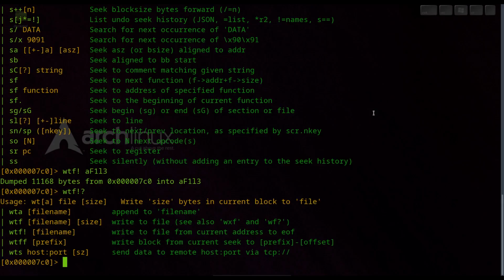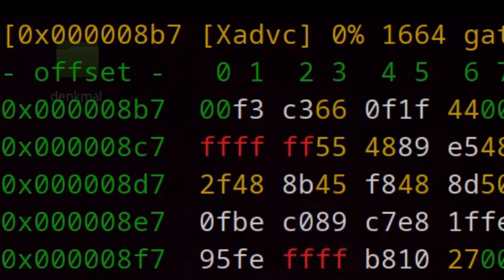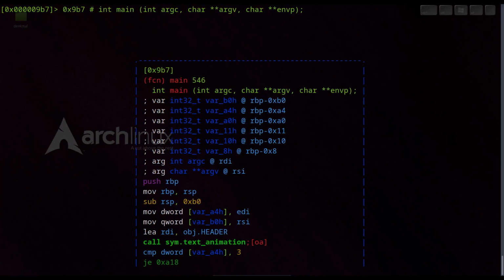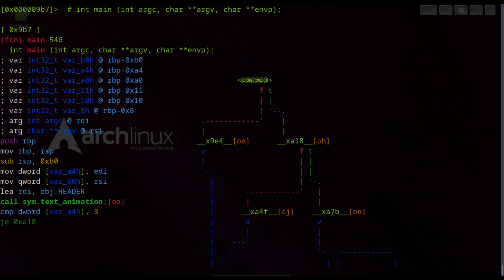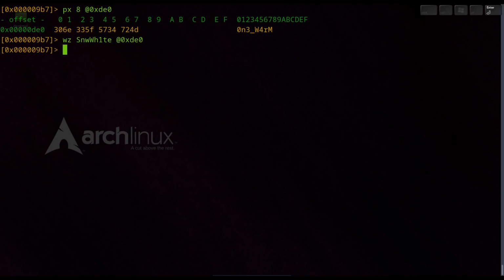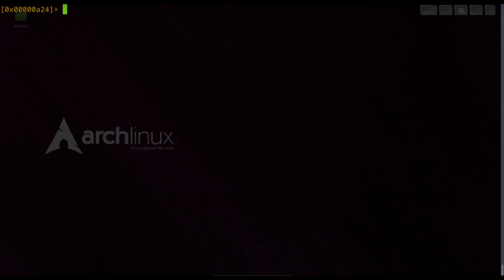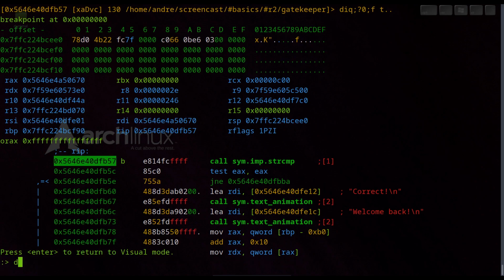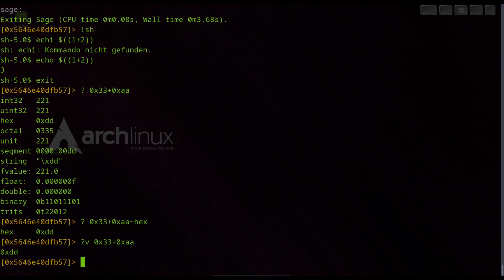Radare2 - how to easily get started (Basics #1: Reverse Engineering Framework)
Today I introduce in the reverse enginieering framework radare2.

Table of contents:
0:00 intro
0:19 chapter I    - concepts (help: ?; help cmd: cmd?)
1:30 chapter II   - visual mode (V, move: hjkl, chg mode: pP)
3:13 chapter III  - ascii flow graph (analyse: df, af, move: hjkl, resize: +-0, chg mode: pP, highlight: /)
5:08 chapter IV  - patch (print: p; write: w; chg Asm: wa, A)
6:34 chapter V   - debugging (step: s, ds, F7; breakpoint: db; continue: dc, F9; chg regs: dr)
7:45 chapter VI  - misc (execute app: !app; calc eq: ?eq; filter output: ~)
8:40: outro

General:
How to get started with Reverse Engineering || CTF in general?

hardware
- microphone: MXL 990 Condenser Microphone
- interface: Audient iD4 Audio USB-Interface

software
- recording: Open Broadcaster Software
- cut: Shotcut